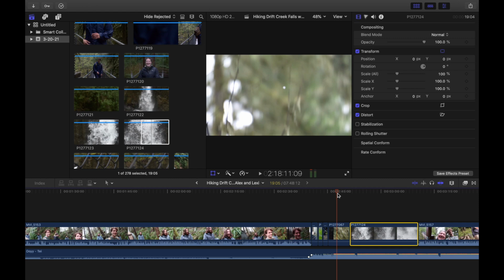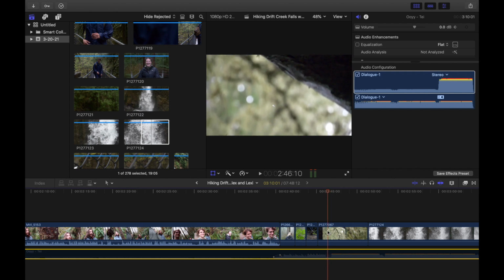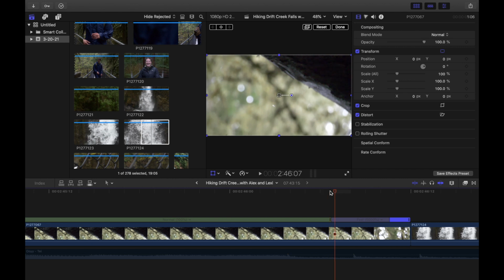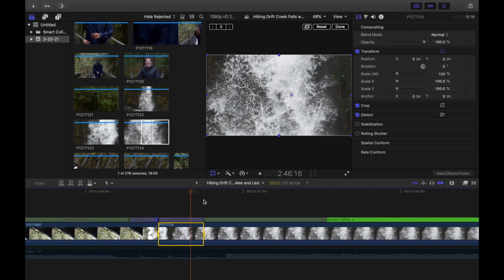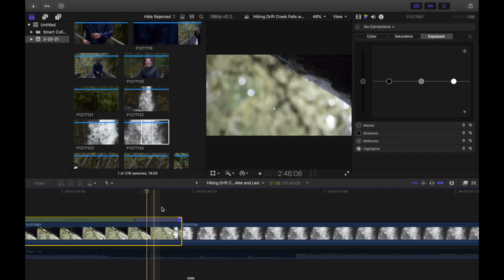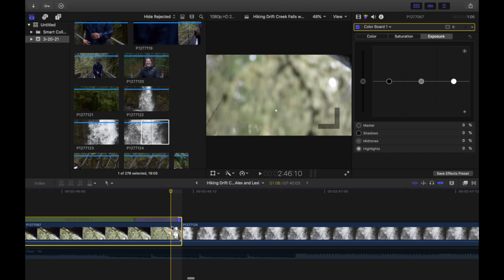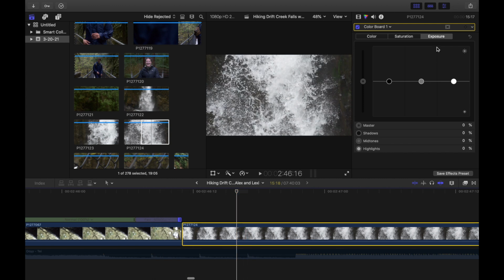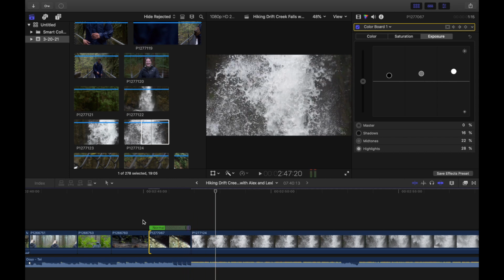Using speed ramps & a color board to create your own transition in Final Cut Pro X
The water droplet to waterfall transition!